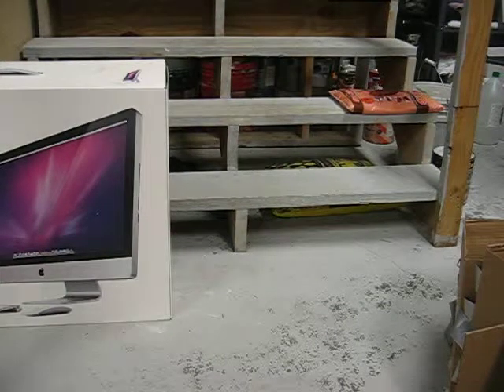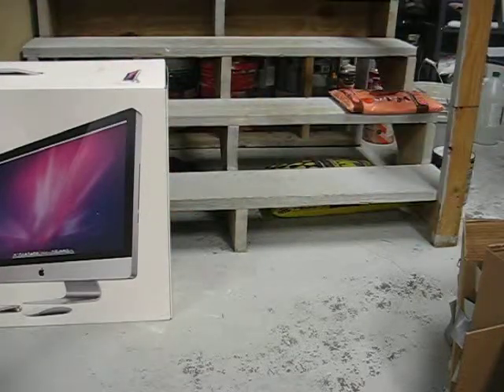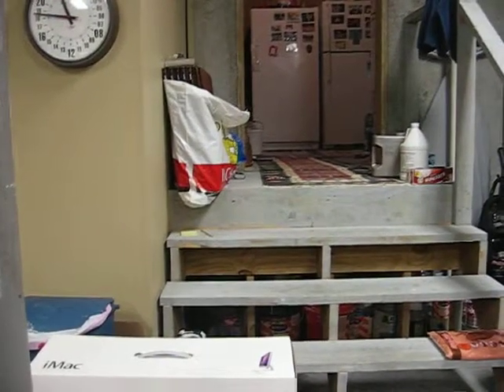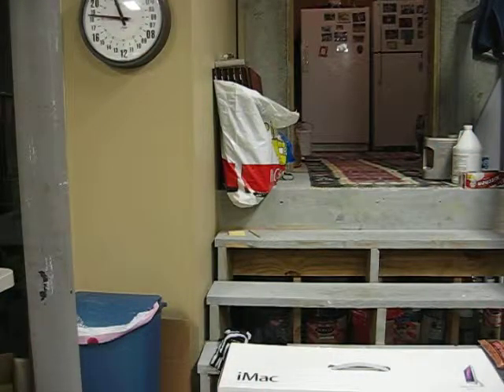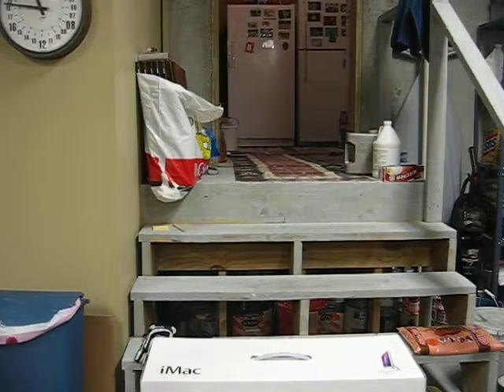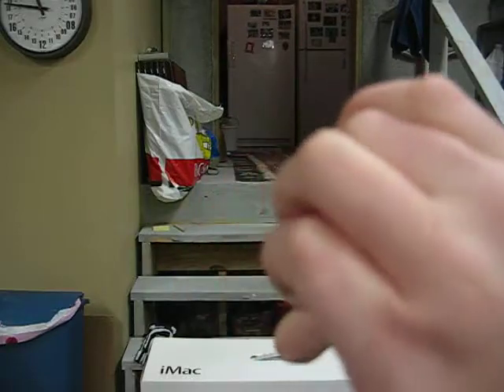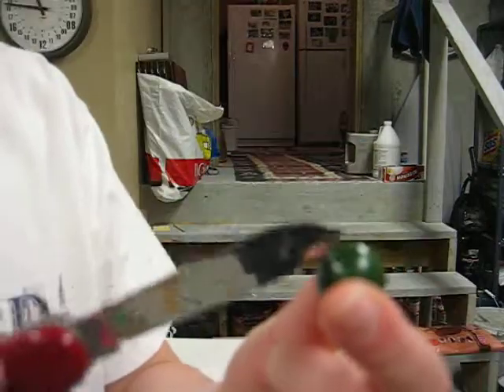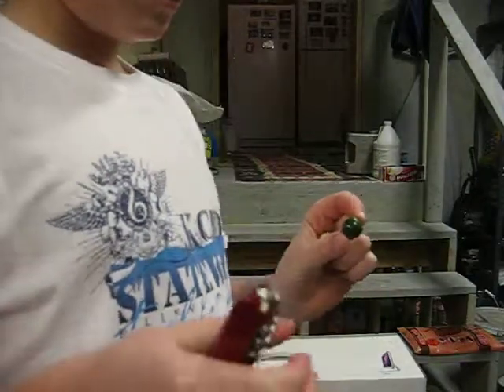Impact paint and DXE paint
Both great paint i was really supprised by the greatness of the impact paint.